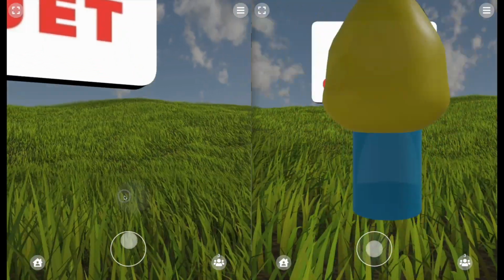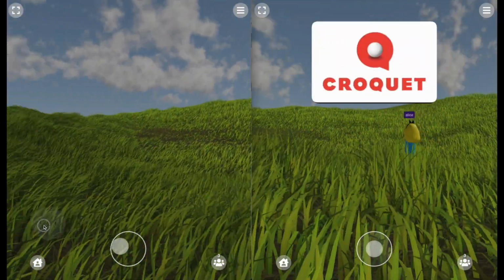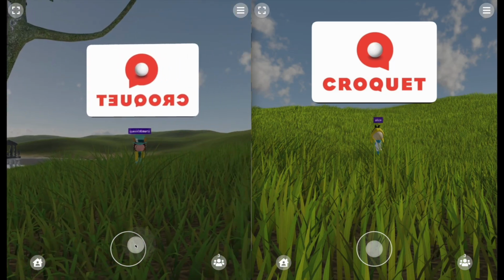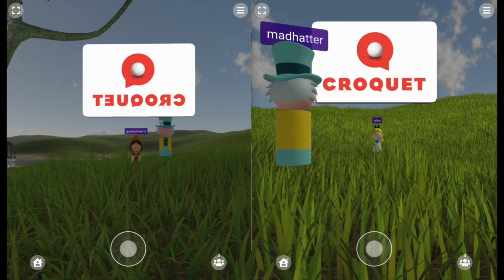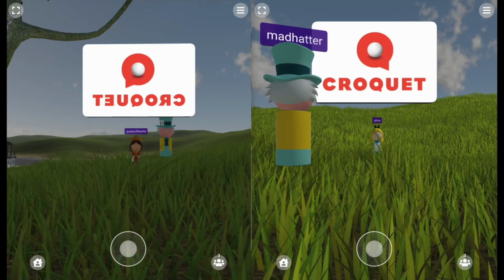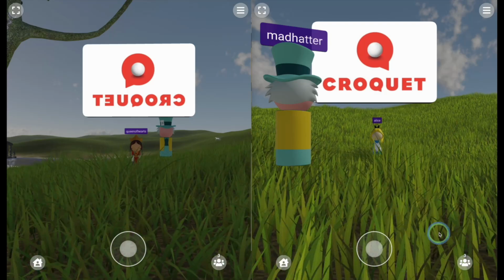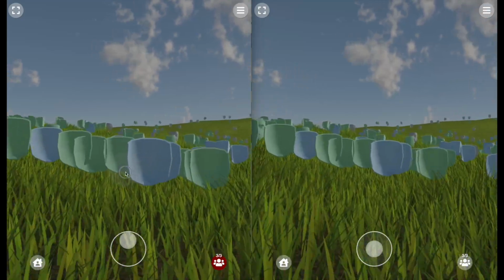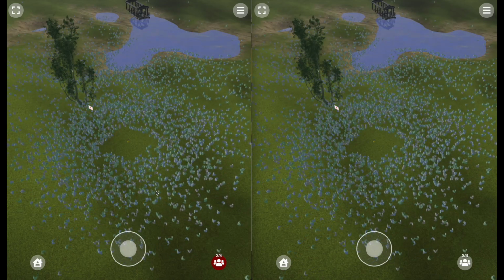Croquet Mythos: 5000 Virtual Avatars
A demonstration of Croquet Microverse. A fully replicated multi-user environment. Here we demonstrate a hillside world where even the grass is synchronized with the wind on every users machines. We then generate thousands of NPCs (non-player characters) with simple AIs that also act and react perfectly replicated with the world. Up to 5000 NPCs can be generated in this scene with minimal overhead.